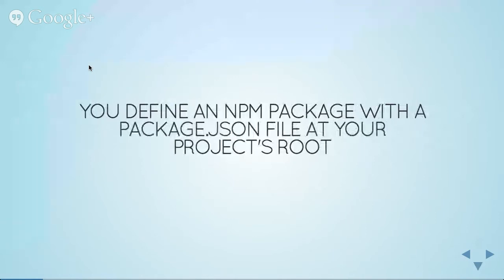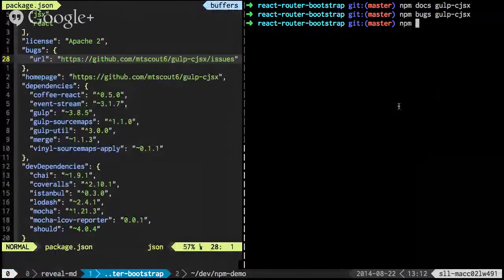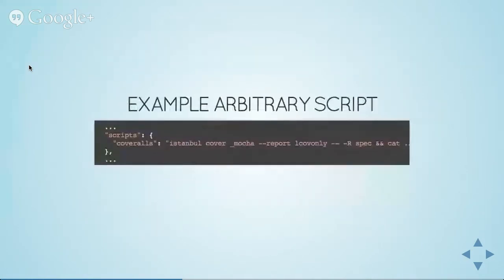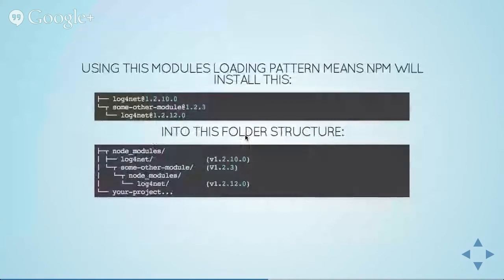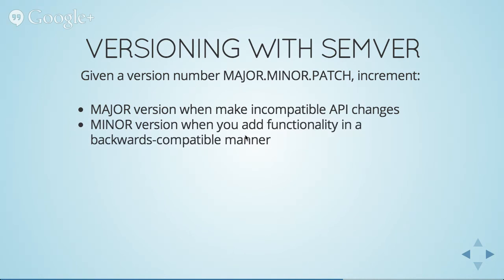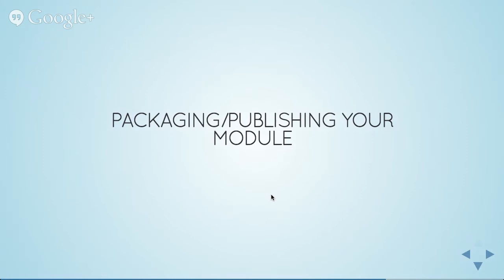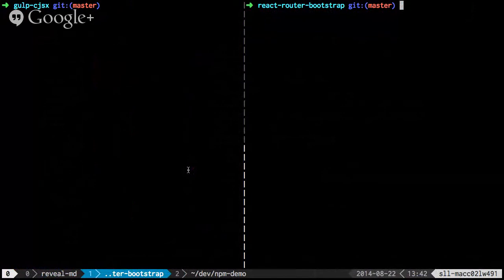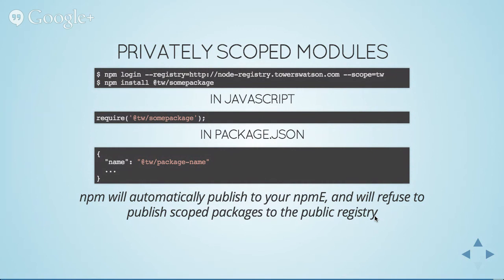Introduction to NPM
Presentation I gave here at Towers Watson on Aug. 22, 2014